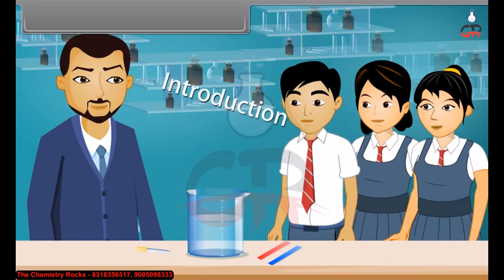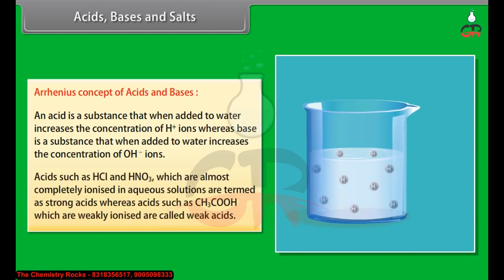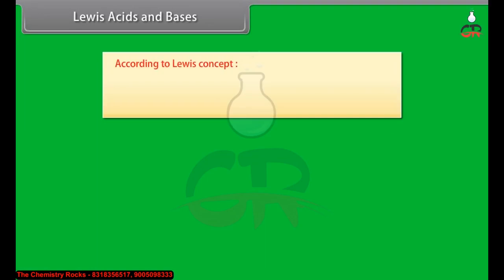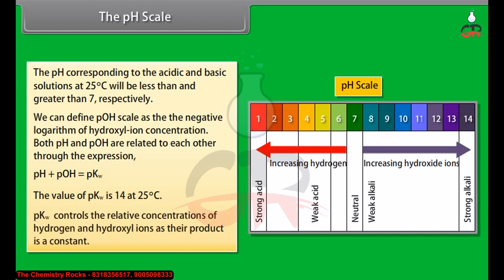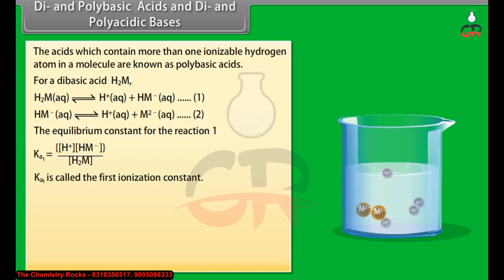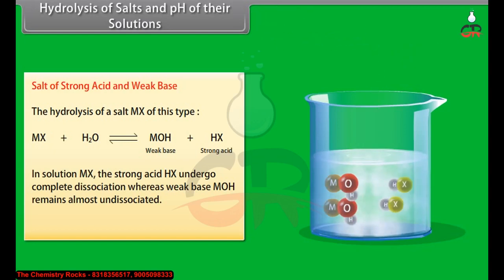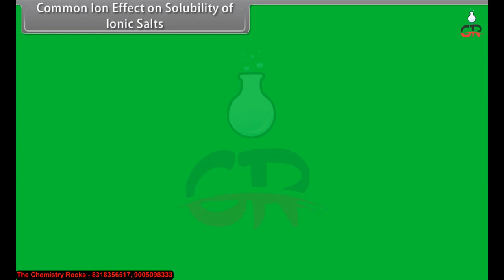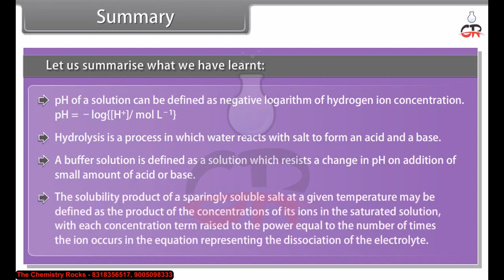Equilibrium PH Scale Solubility Buffer Soln Class 11 Chapter 7 Chemistry One Shot In English CBSE